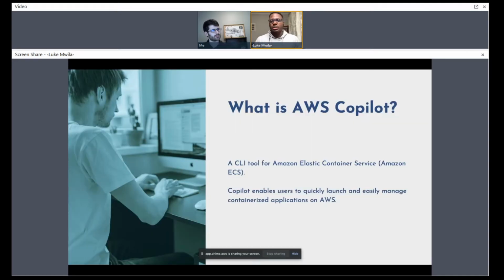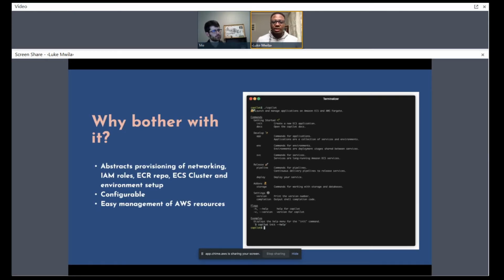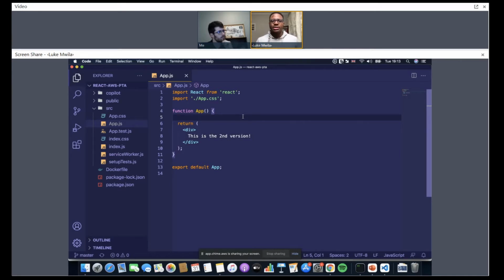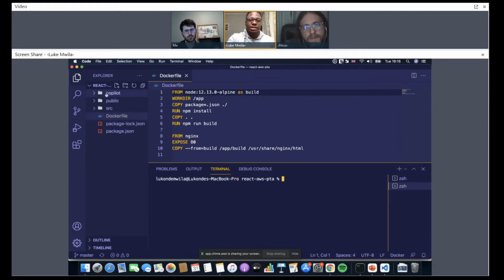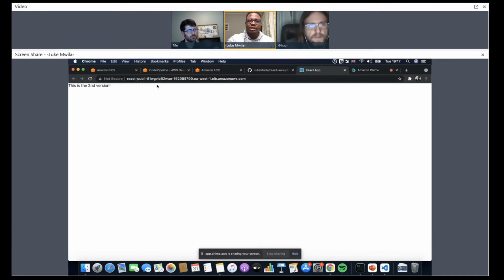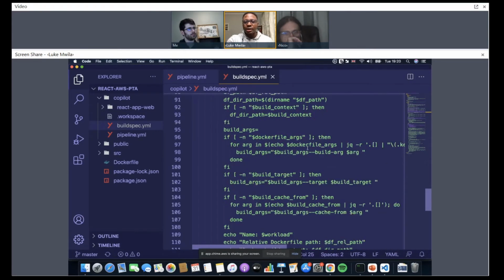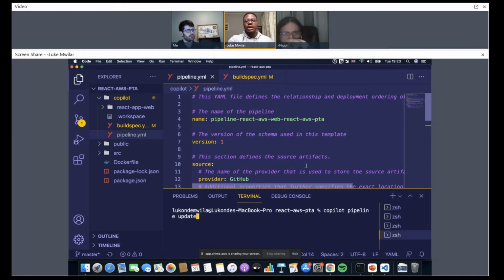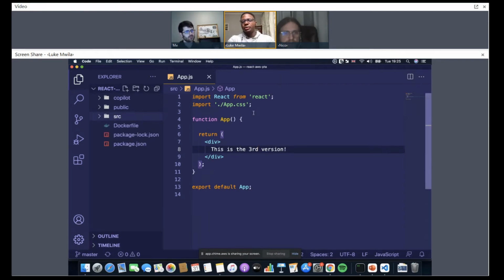Using AWS Copilot for Container Applications & CI/CD Pipelines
📖 Abstract 📖
Lukonde will be doing a walk-through of how to use Copilot to streamline the process of creating ECS clusters, including all the relevant underlying infrastructure and IAM permissions for your application to run successfully. The primary goal of Copilot is to accelerate the process from the initial development of your applications to get them running in a containerized environment in ECS with the deployment stream setup.

Lukonde will cover how to make use of Copilot to create multiple environments in ECS for your application, and how to set up the CI/CD pipelines for each of the environments.

📢 Speakers 📢
Lukonde is a Senior Technical Evangelist at SUSE and is an AWS Container Hero.

Certifications: AWS Cloud Practitioner, AWS Developer Associate, AWS Solutions Architect Associate, AWS SysOps Admin, AWS Solutions Architect Professional